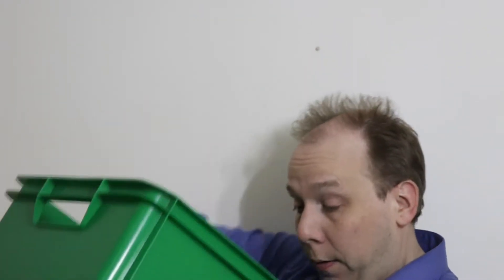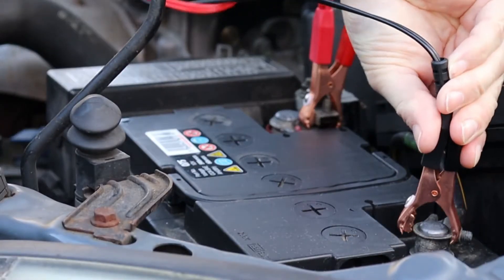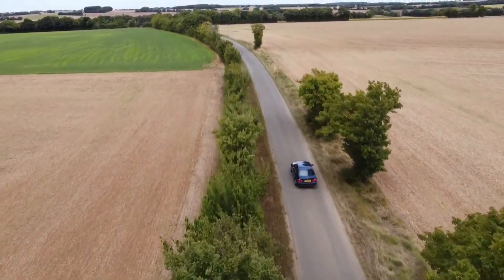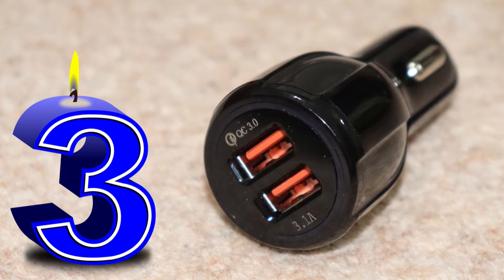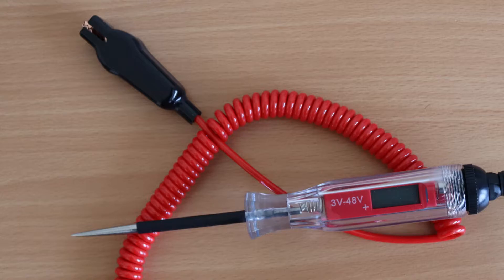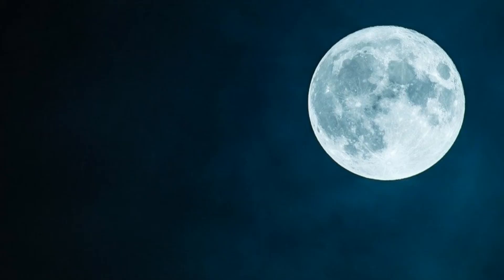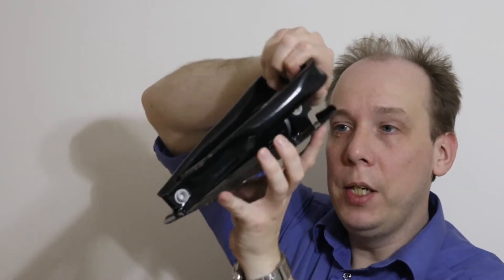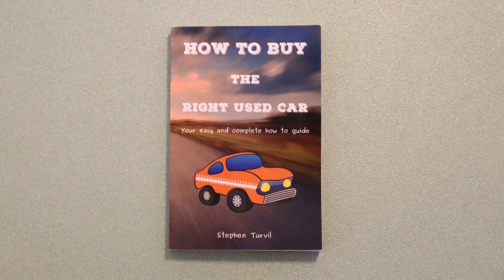Best Gadgets For Cars In 2021 (Best Cheap Car Accessories)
Best car gadgets 2021 help keep your car reliable, make life easier, and cost very little money. And guess what? We have a big green box full of them.

The video includes:

    •  car battery analyser (avoid unnecessary breakdowns)
    •  brake fluid tester (check whether your car is safe)
    •  charger (add USB ports to your car)
    •  circuit tester (easily find electrical faults)
    •  best car gadgets for cars honourable mentions.

Get the know-how. Discover the best car accessories of 2021 with CarSpyTV.